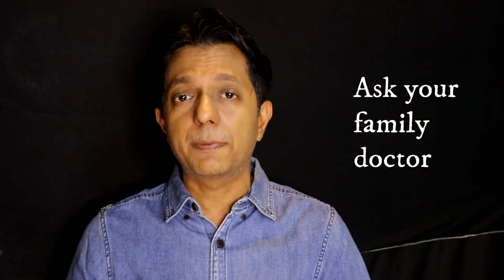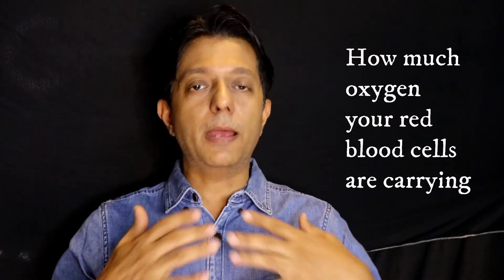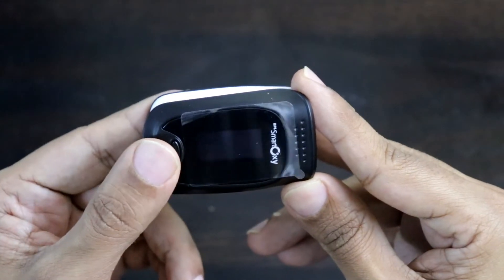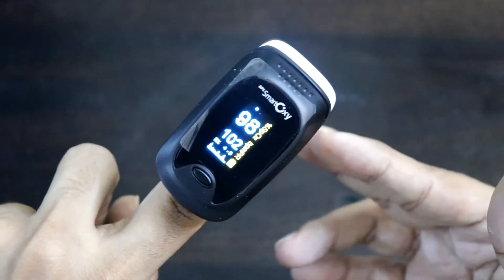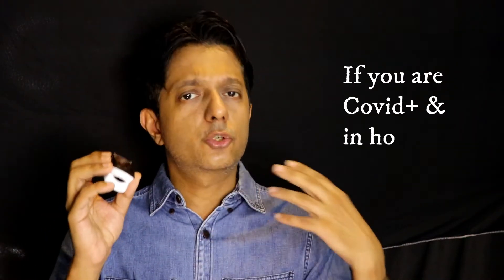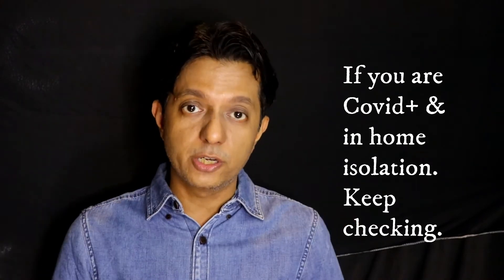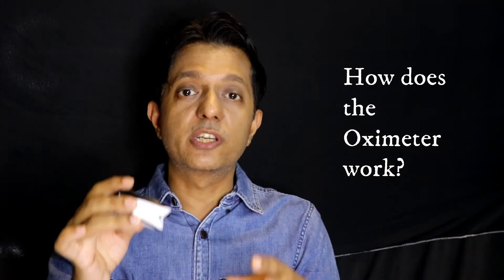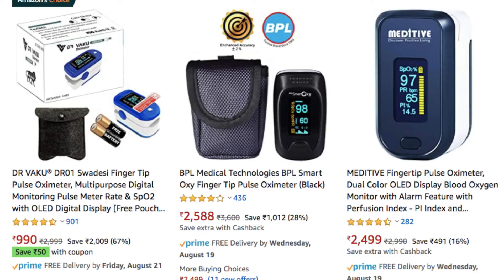Oximeter Demo: How To Use?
Pulse Oximeter is a popular device since the Covid19 pandemic started. How to use it? And do you need one? All answered here!
A home oximeter devise measures how much oxygen is carried in your blood cells and it also tells you your heart rate. This is popular after the coronavirus outbreak. Watch the demonstration in this video.